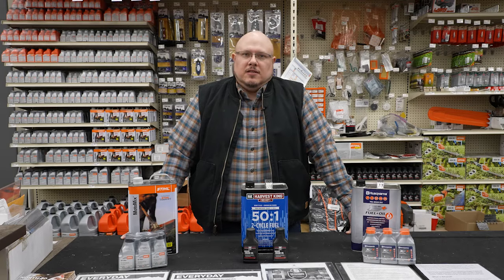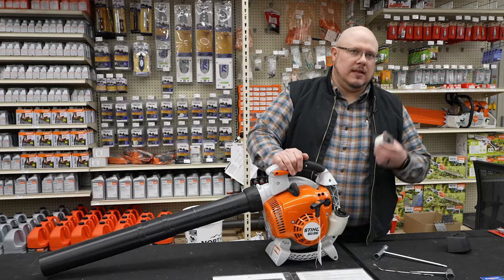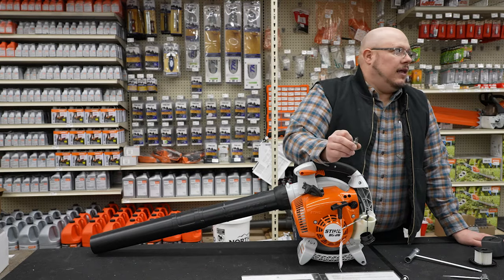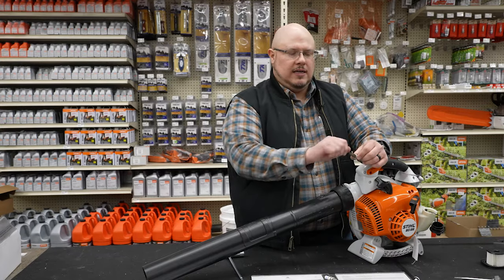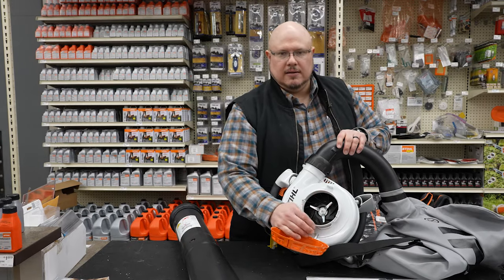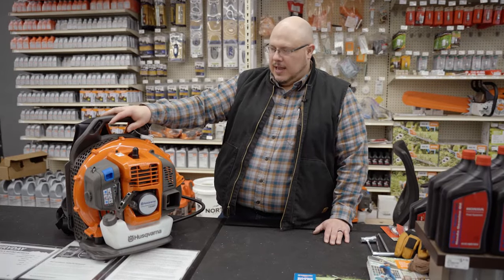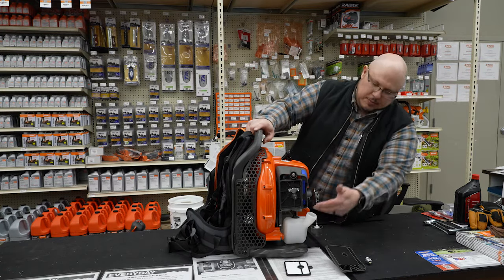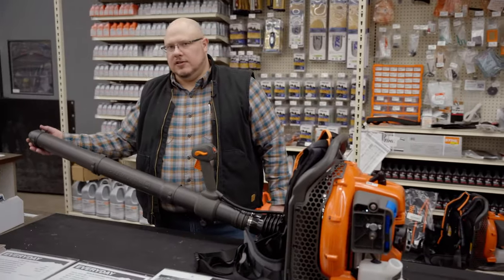How do I get my blower ready for spring projects?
In this week's asknorth40 episode, North 40 Small Engine Department Manager Tyson talks through how to get your blower ready to use for spring.